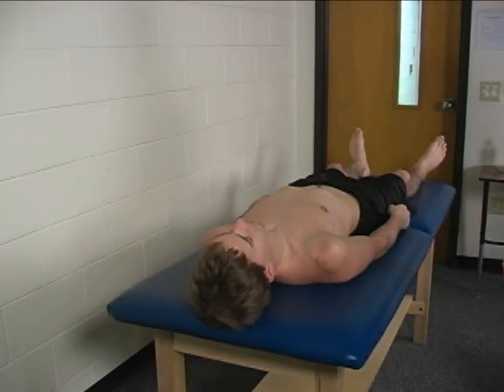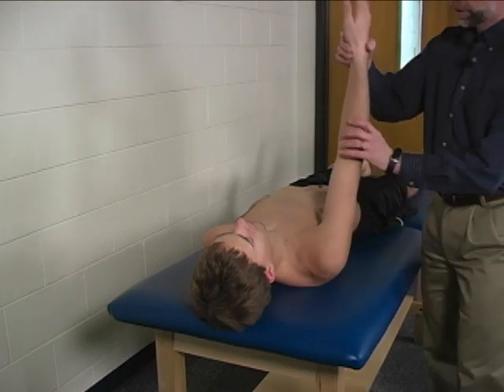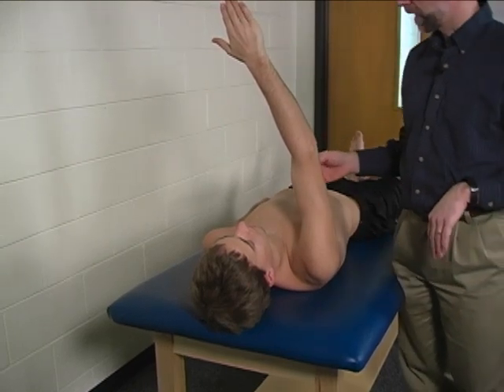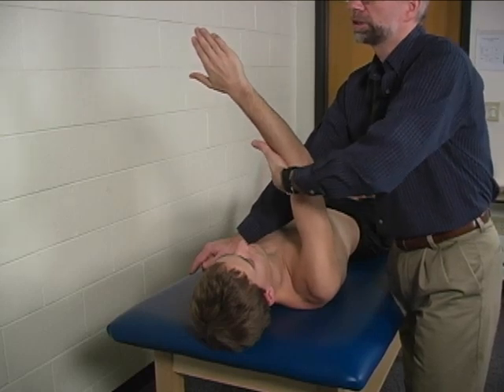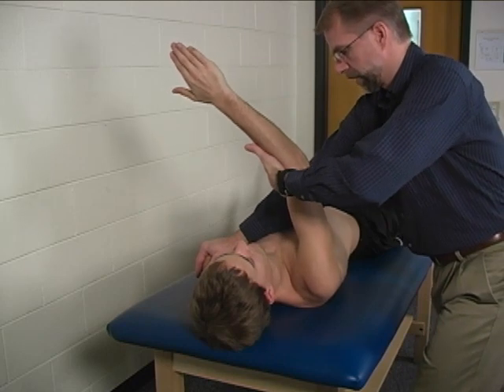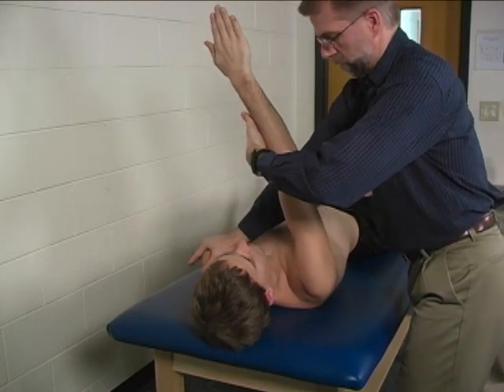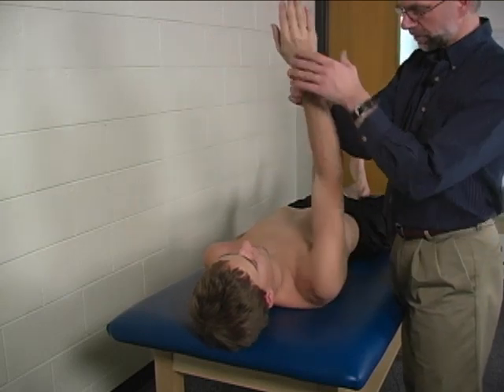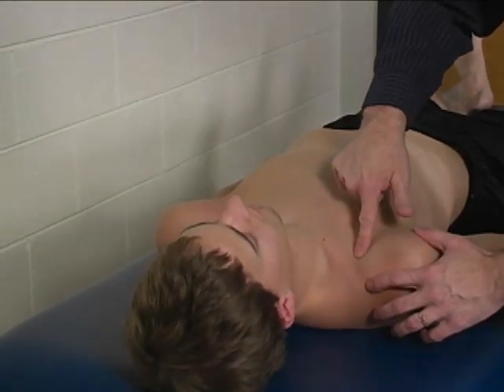MMT Individual Muscle Pectoralis Major Clavicular Portion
How to evaluate pectoralis major clavicular portion strength with Manual Muscle Testing (MMT).  Note - this test is best done standing on the opposite side from the client's arm being tested (so you can push instead of pull).